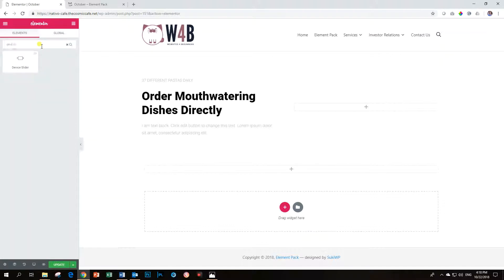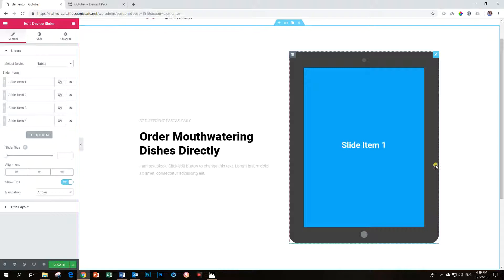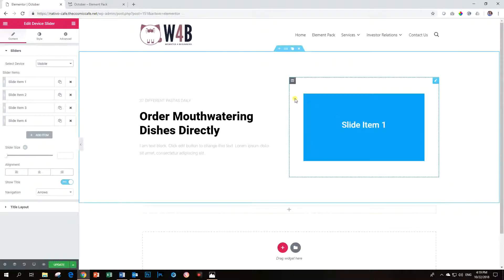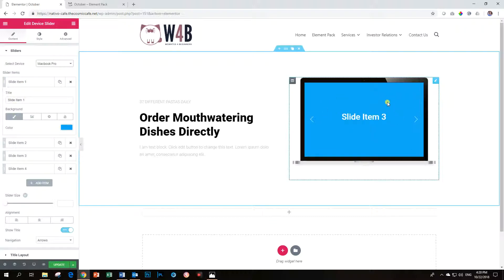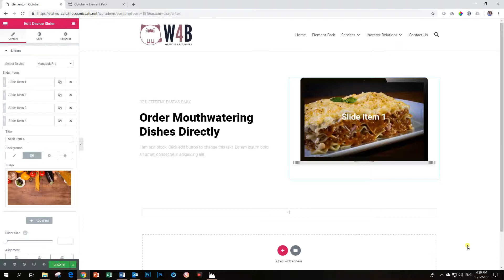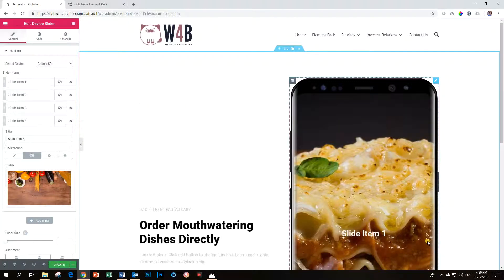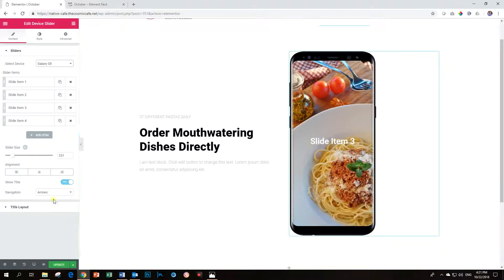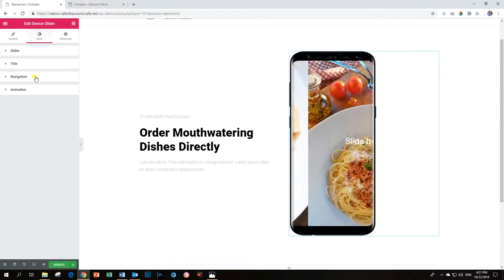Device Slider | Element Pack | Add-On for Elementor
Display images, videos and slides within a Galaxy s9, iPhone X, tablet or PC/Mac Screen!

Message
m.me/websites4beginners